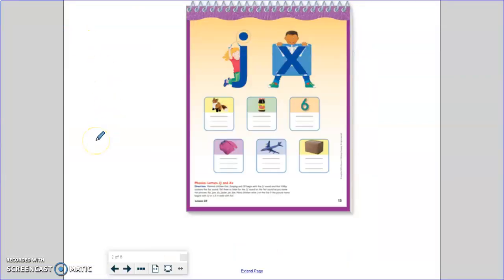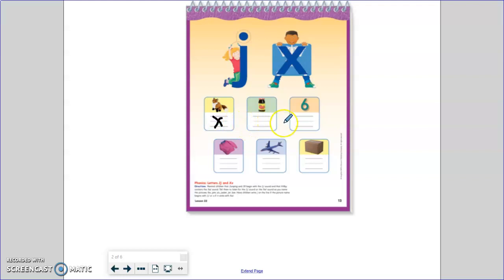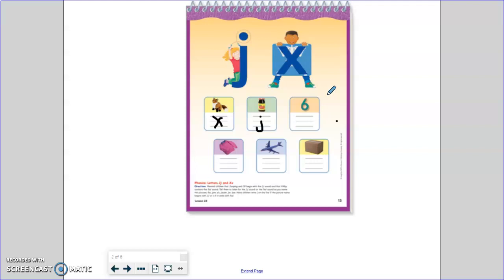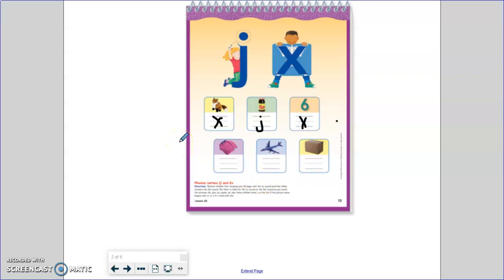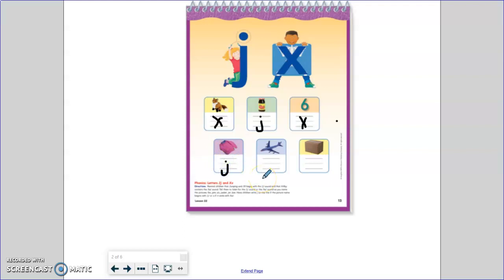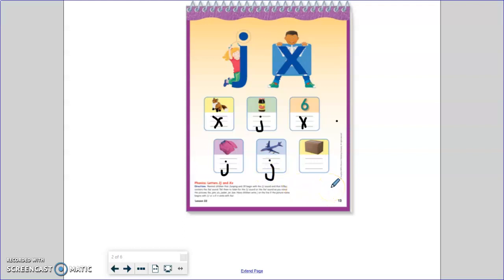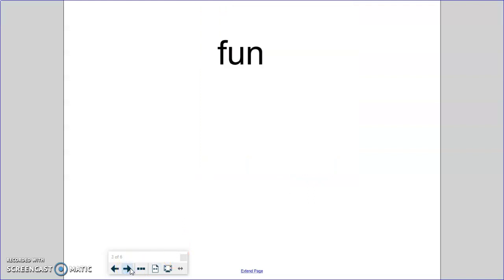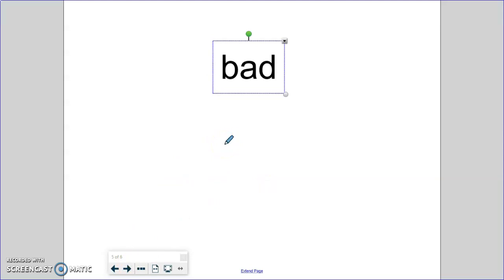Phoneme Practice - Wednesday